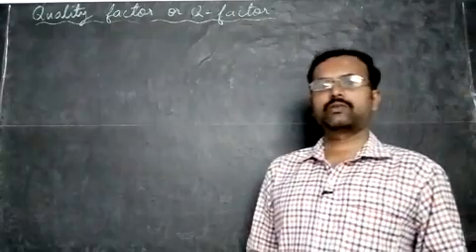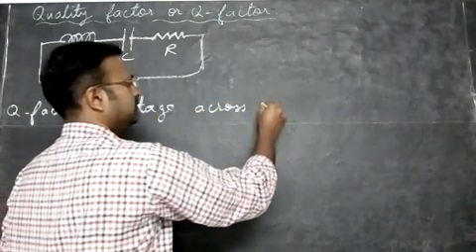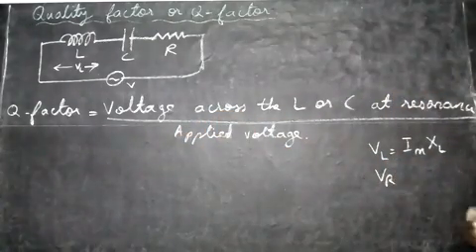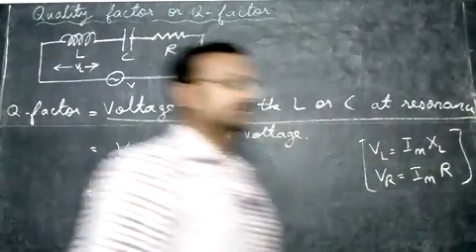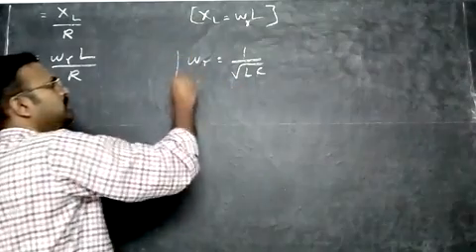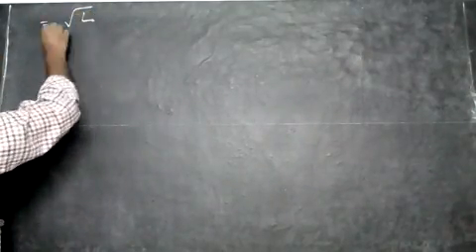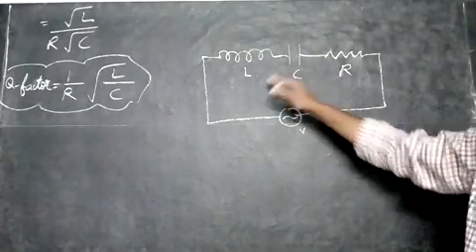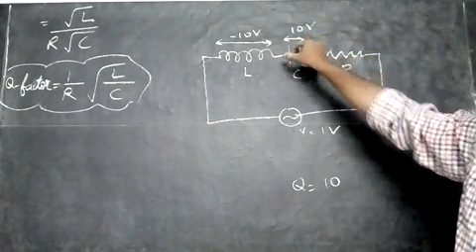38. Quality Factor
The current in the series RLC circuit
becomes maximum at resonance.
     Due to the increase in current, the voltage across Land C are also increased.
     This magnification of voltages at series resonance is termed as Q–factor.
     It is defined as the ratio of voltage across L or C at resonance to the applied voltage.